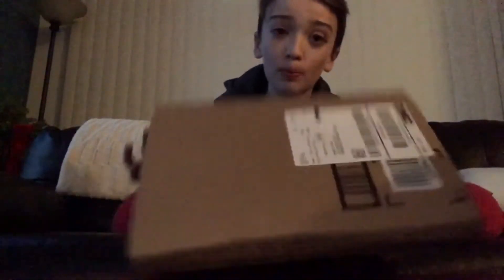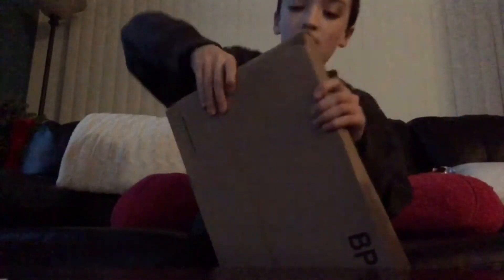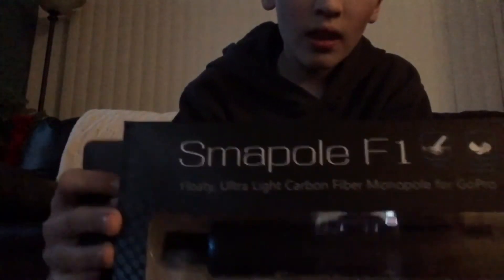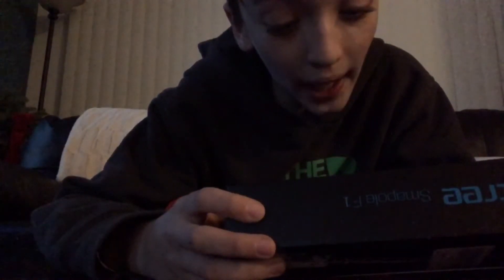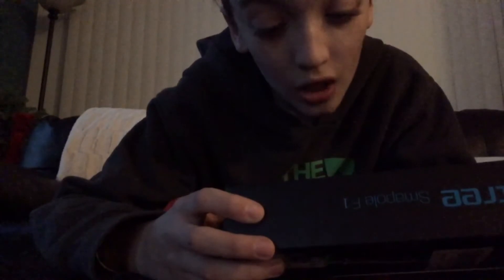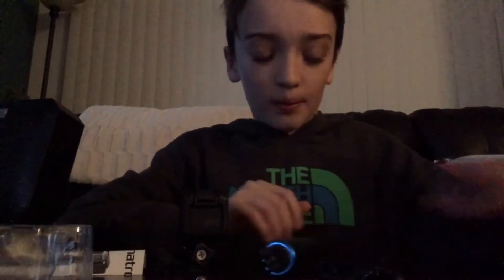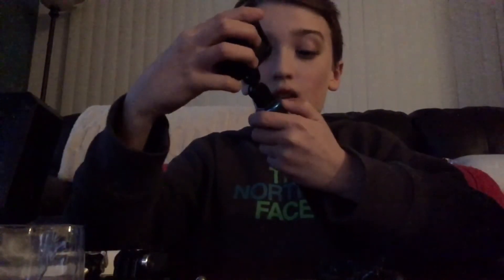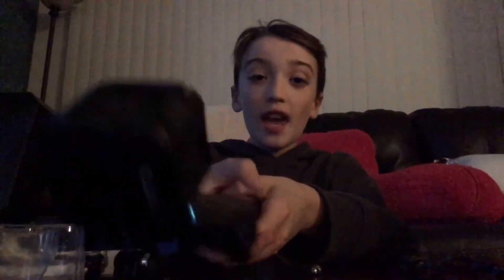GoPro Handle Unboxing!!!!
Today I got home from school and there was a package and I was like yes my handle is here!! So I unboxed it and made a video so here it is